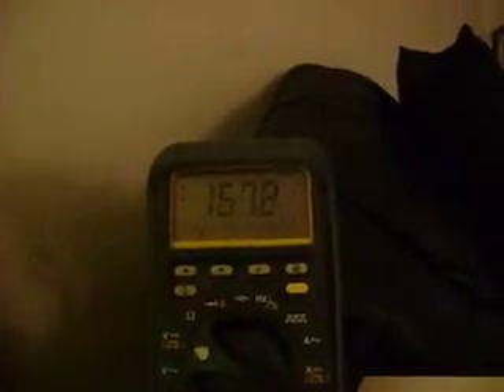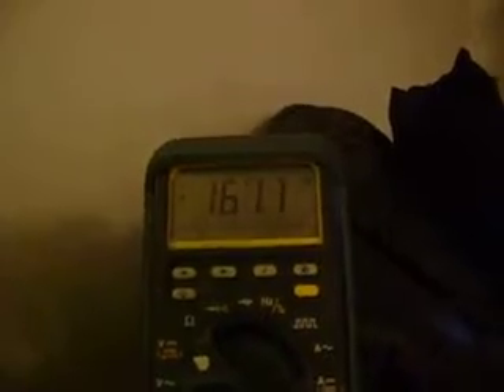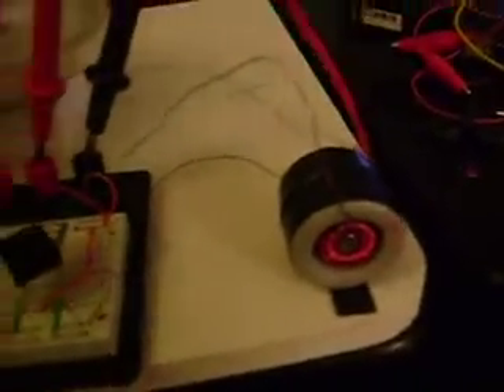Orbonbon up to 160v output and a lightning show in an LED =]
Just adjusted the no. of 1/4 in magnets and its putting out about double than in the last vid. And A lil lightning show. I have to get some real light bulbs. ;]